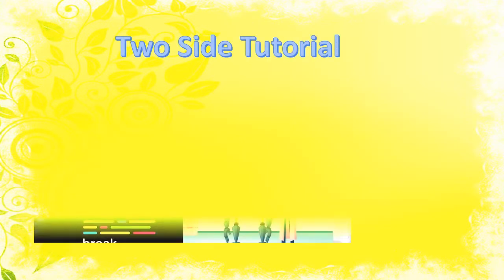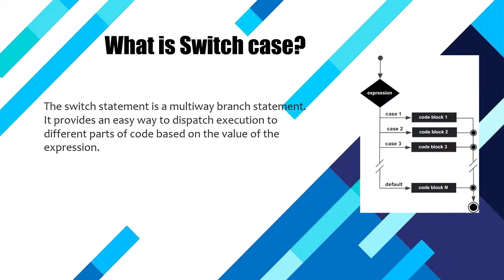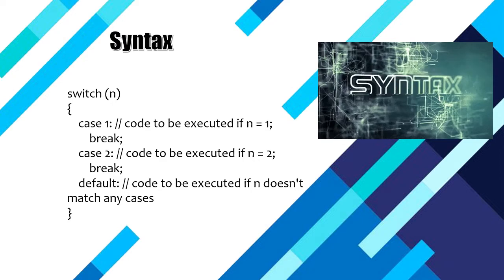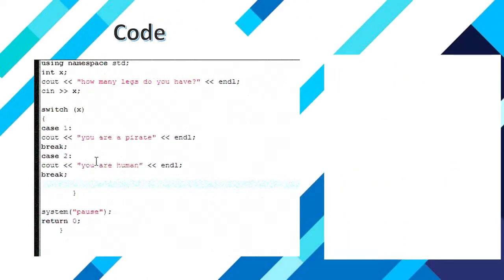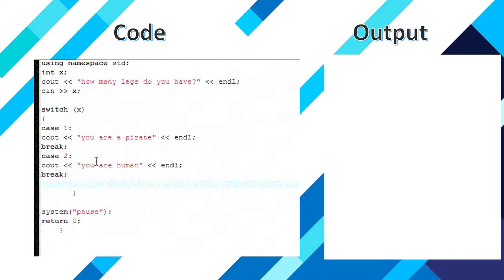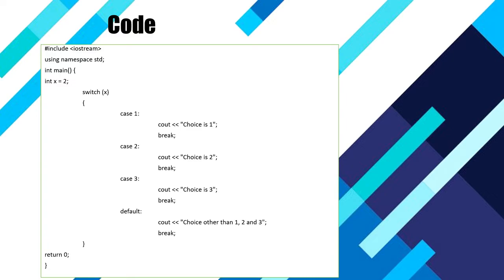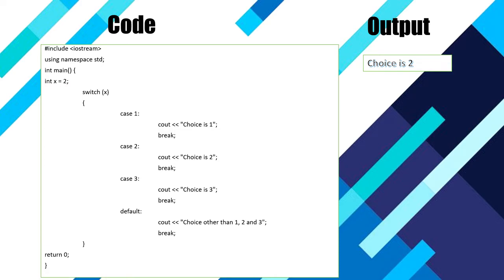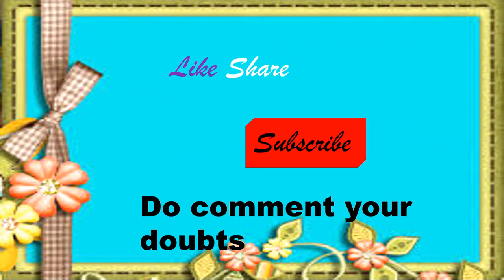How switch case work in programming | What is switch case || Switch case in cpp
Hello Friends in this video series we will learn basic to advance Coding and working of C++ | Learn with TST Channel and also with Blog note channel ||

C++ basic Questions of C++ |